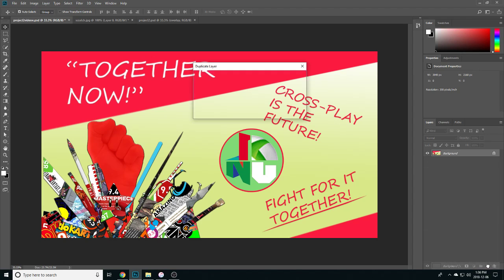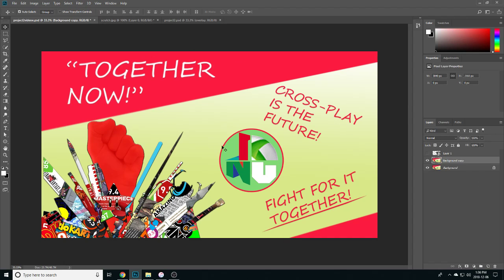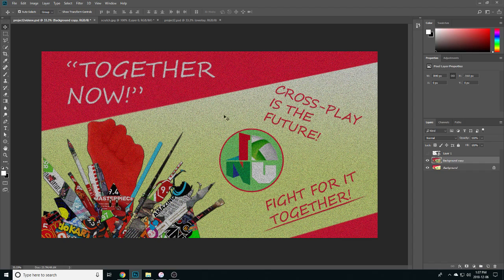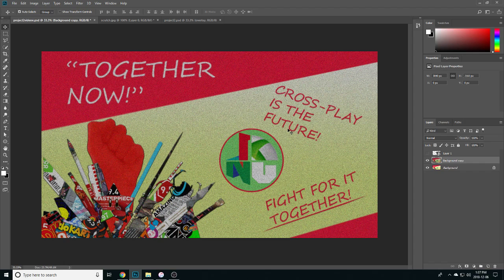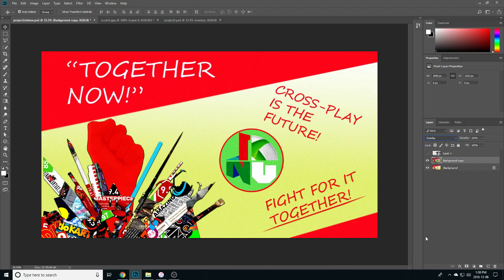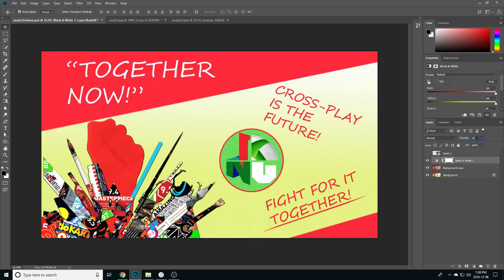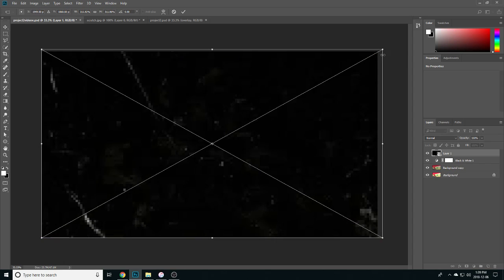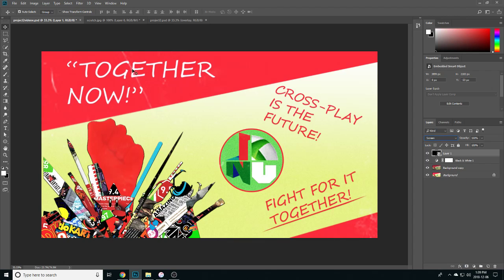CTCH 211: Old film/photo texture overlay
This is my project for CTCH211 in winter 2018. I cover how to overlay a texture and pointillize an image to make it looked a little more aged and vintage.